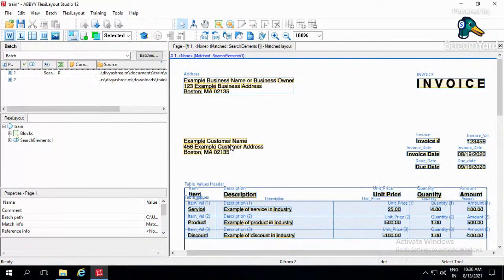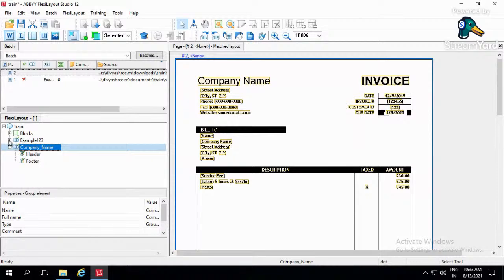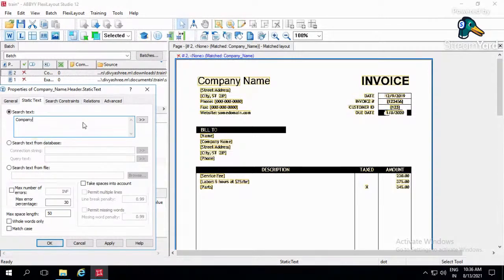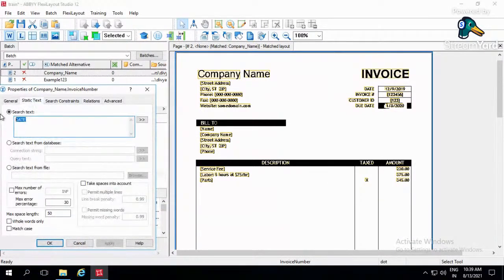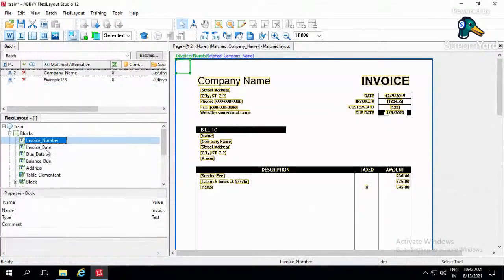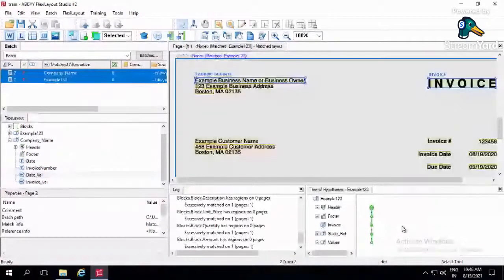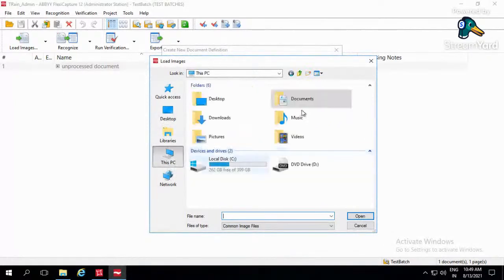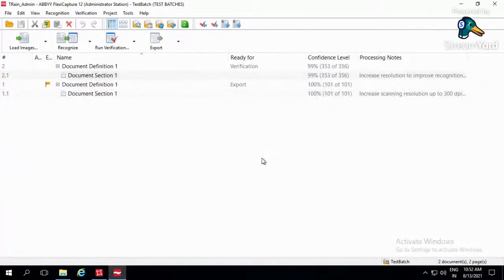Abbyy alternative layouts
How to add alternative layouts in Abbyy to create single project